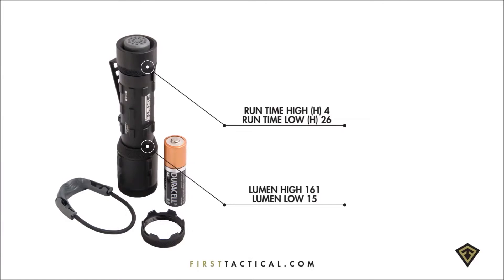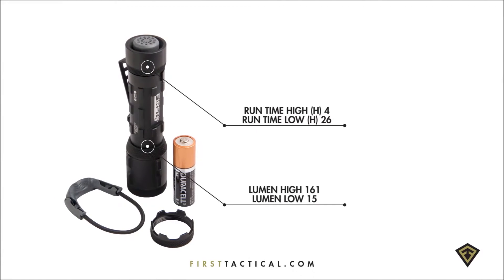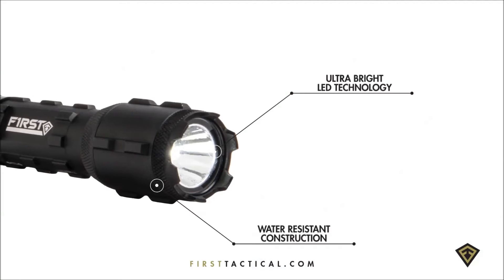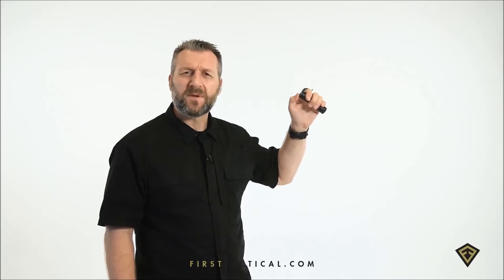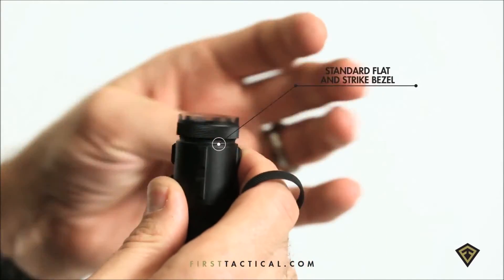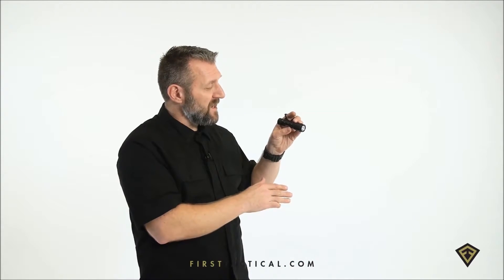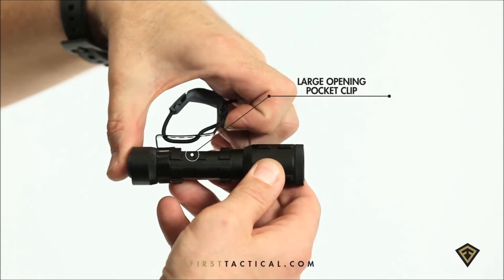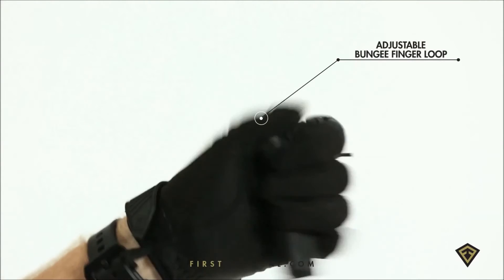Lampe de poche First Tactical Small Duty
Découvrez la lampe de poche First Tactical Duty Small dans cette vidéo de présentation. N'oubliez pas d'activer les sous-titres !